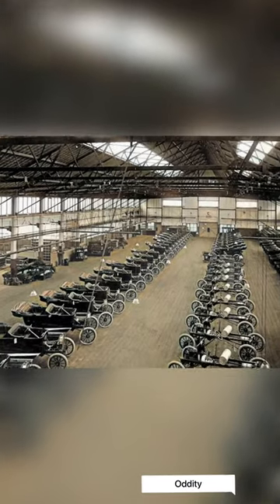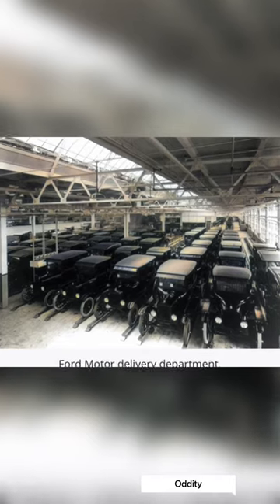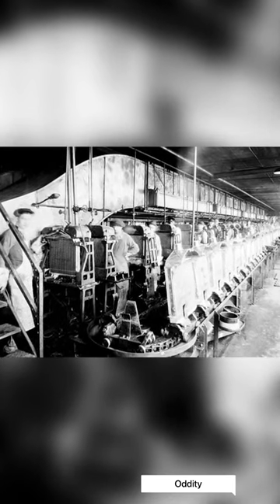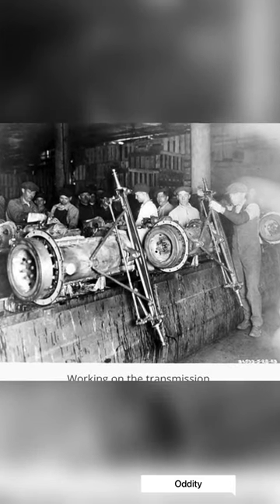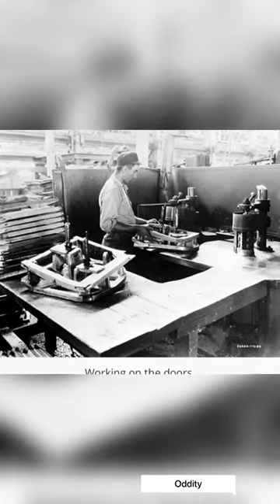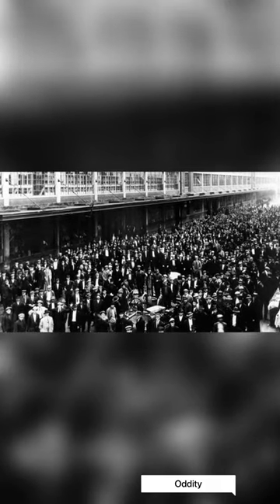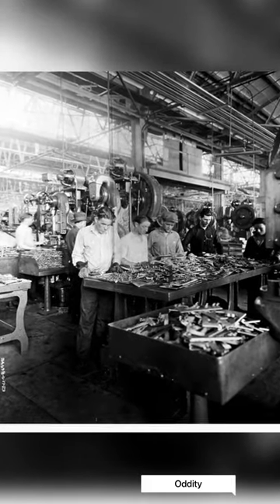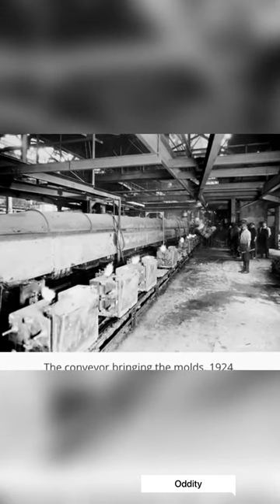Vintage Photos of the Ford Assembly Lines Mass-Producing Model T Cars- Part2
Want to work with us as a :
Content finder
Content editor